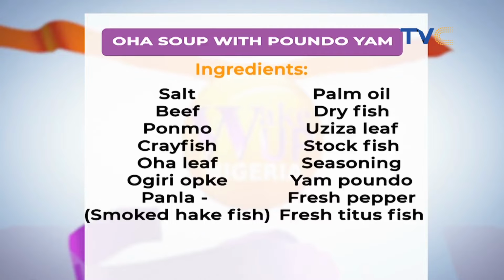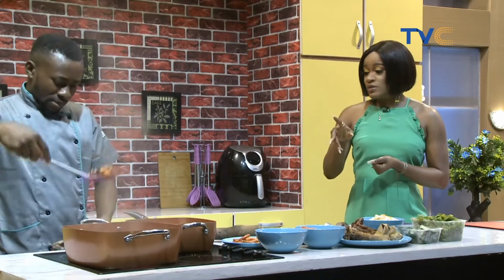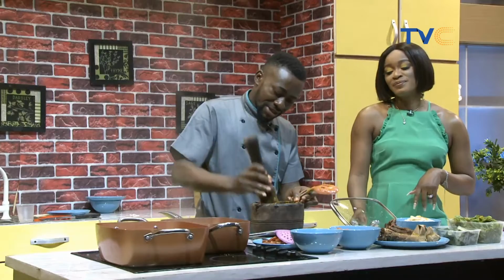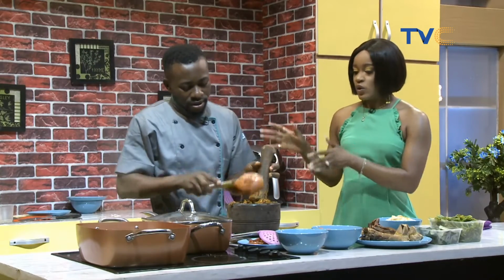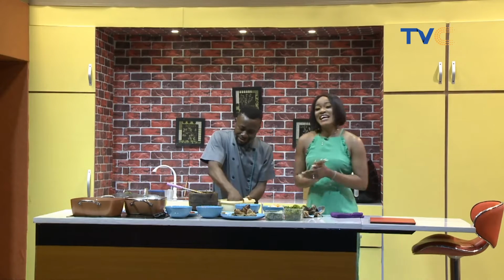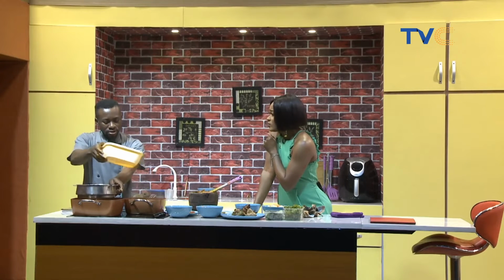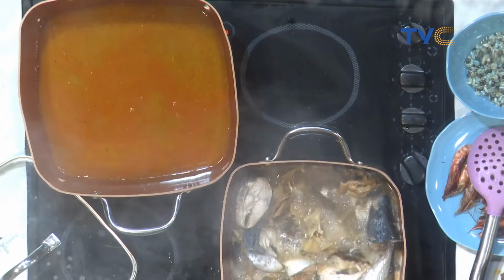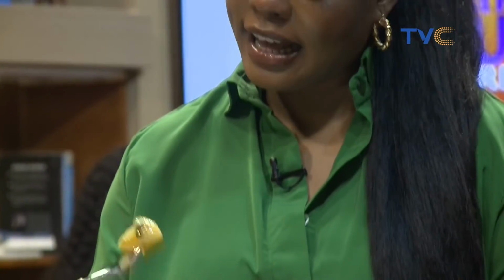How To Make Oha Soup (BEST RECIPE)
Chef Praise makes the perfect Nigerian recipe - Oha Soup on Wake Up Nigeria.

Wake Up Nigeria September 7, 2021